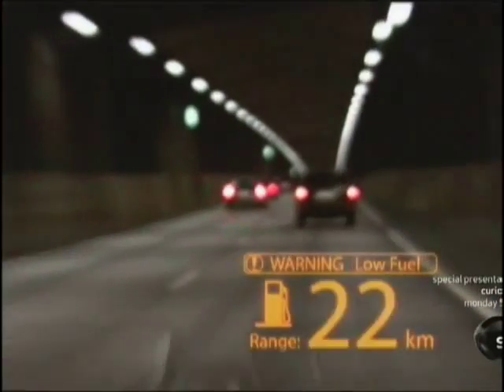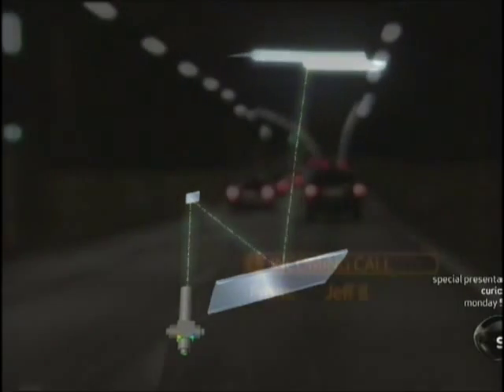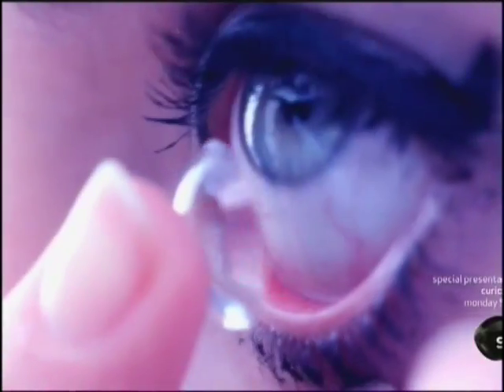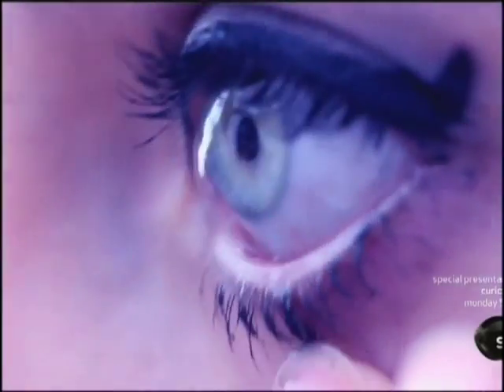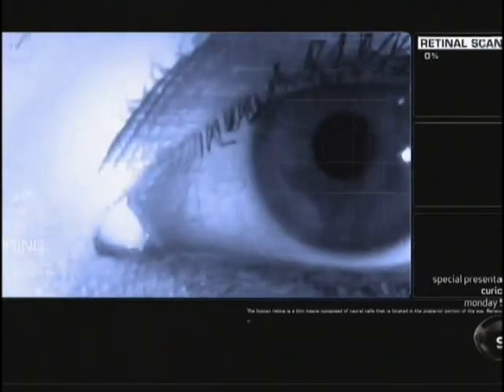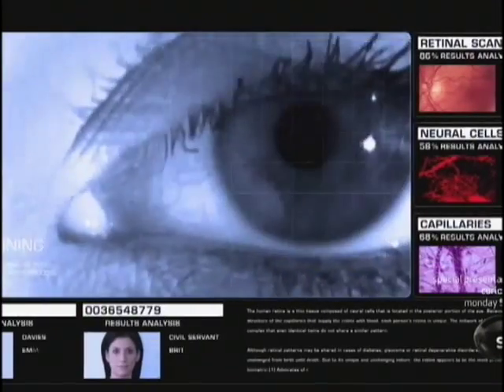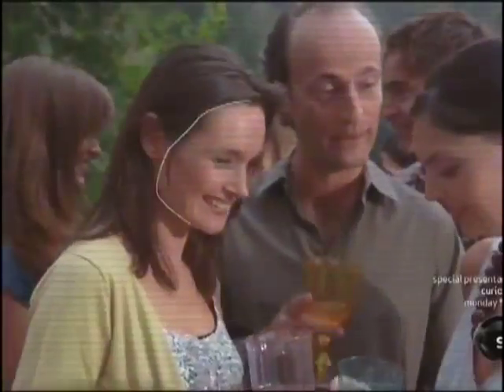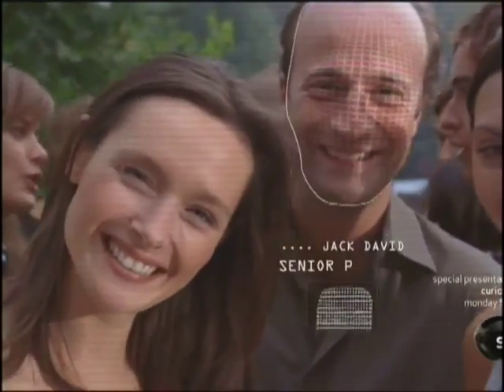HUD - Head-up Display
Future of head-up displays.

Copyrights belong to Science Channel, Discovery Communication LLC.

The same technology that projects individual pixels on a laser printer page can be used to "print" a raster image directly on the retina inside our eyeballs.  See
Directly printing on the retina can be used as headup display in augmented reality (AR) applications. It is not hard to imagine numerous AR applications for soldiers.